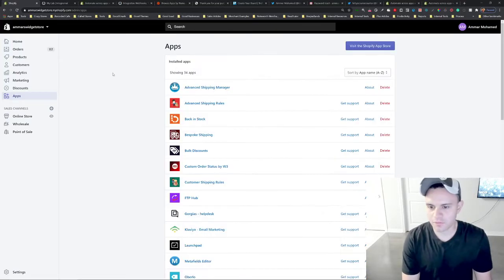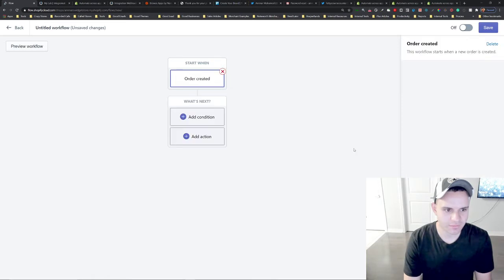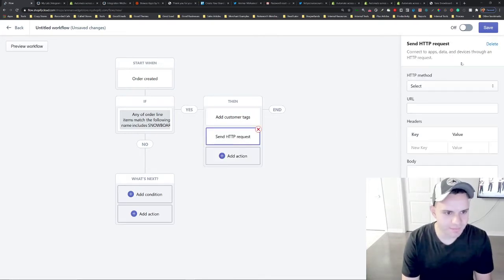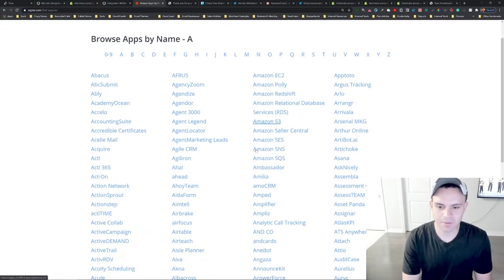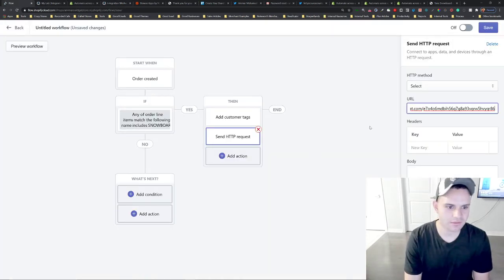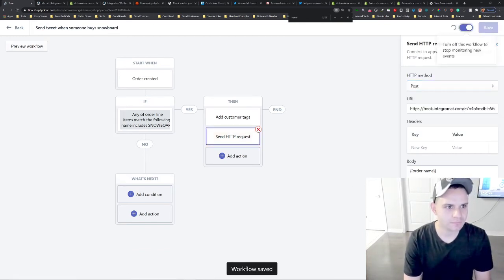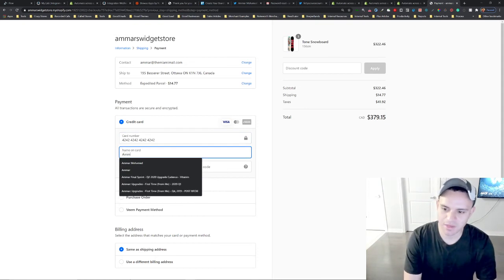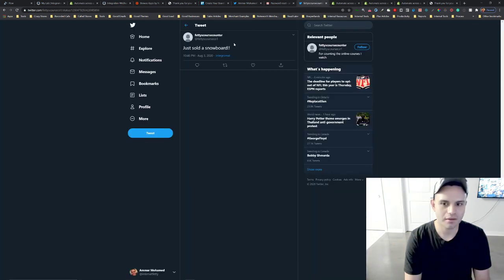Connect Shopify Flow to more apps with Web Hooks!!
In this example, I go over the use case where you may want to connect Shopify Flow to an app that is not on its official connectors list

For example, let's say you want to send a tweet every time you get a specific order. Since at the time of the recording Twitter isn't an official connector, you can still do this by sending a webhook out using Shopify Flow, which can then be caught using middle-ware software like Integromat